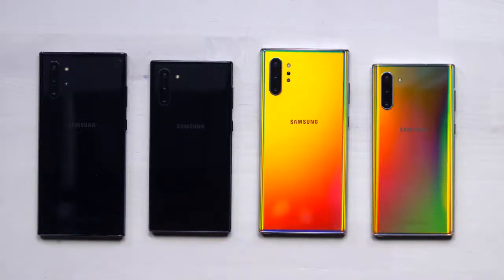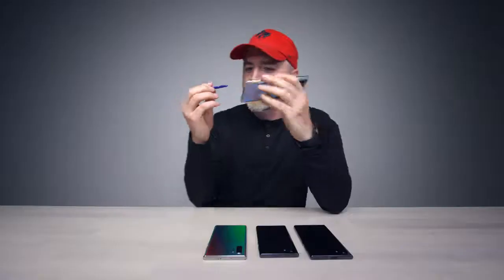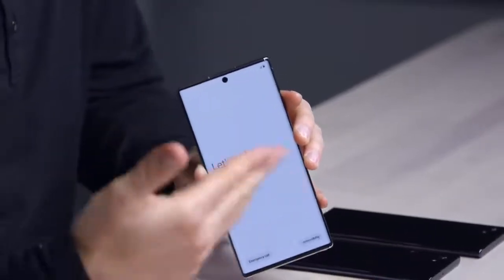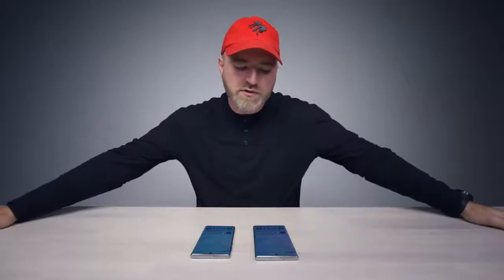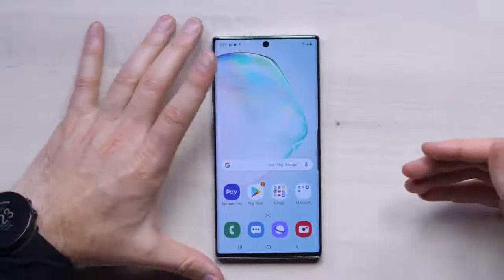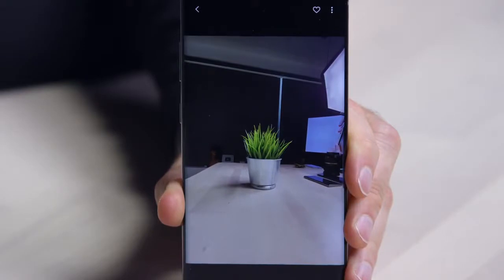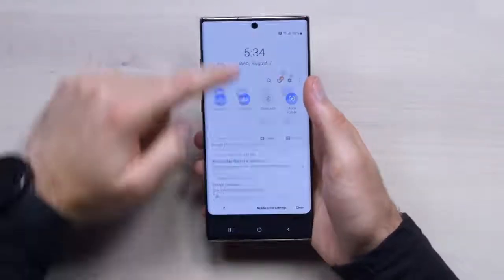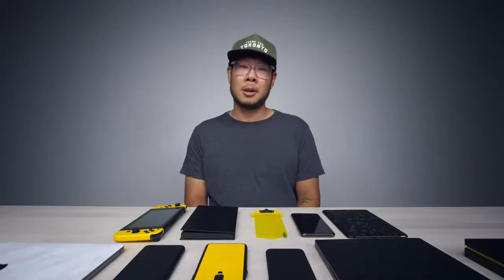Samsung Galaxy Note 10 & Note 10 Plus Review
Samsung Galaxy Note 10 : ♥♥♥

    Fast-charging, long-lasting intelligent power and super speed processing outlast whatever you throw at Note 10.

    S pen’s newest Evolution gives you the power of air gestures, a remote shutter and playlist button and handwriting-to-text, all in One Magic wand.

    With a full set of Pro lenses, super-stabilization, live video bokeh and precision audio recording, Note 10 is a studio in your pocket.

    Note 10’s nearly bezel-less Infinity display gives an immersive, cinematic quality to whatever you’re viewing.

    Internet Usage Time(LTE) (Hours) - Up to 14. Internet Usage Time(Wi-Fi) (Hours) - Up to 14. Audio Playback Time (Hours ,Wireless) - Up to 60. Talk Time (4G LTE) (Hours) - Up to 38. Video Playback Time (Hours ,Wireless) - Up to 19

Samsung Galaxy Note 10+ Plus : ♥♥♥

    Fast-charging, long-lasting intelligent power and super speed processing outlast whatever you throw at Note 10+. S pen’s newest Evolution gives you the power of air gestures, a remote shutter and playlist button and handwriting-to-text, all in One Magic wand.

    6.8” Nearly Bezel-less Infinity Display* Ultrasonic In-Display Fingerprint ID

    Bluetooth, Air Action Wireless Gestures, Handwriting-to-Text
    With a full set of Pro lenses, super-stabilization, live video bokeh and precision audio recording, Note 10+ is a studio in your pocket | 10MP Selfie Camera with Dual Pixel 12MP Wide, 12MP 2x Zoom, 16MP Ultra Wide

    256GB Storage / 12GB RAM 4,300mAh Superfast Charging, All-Day Battery, Wireless PowerShare